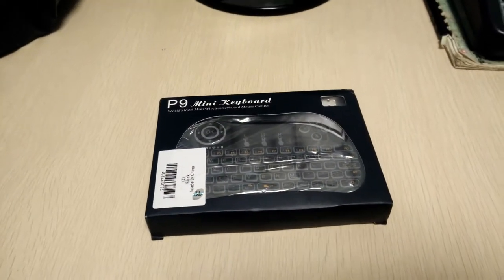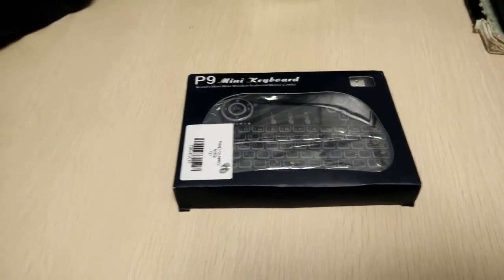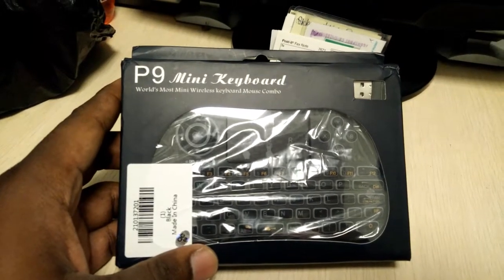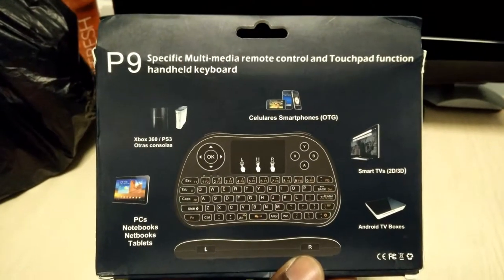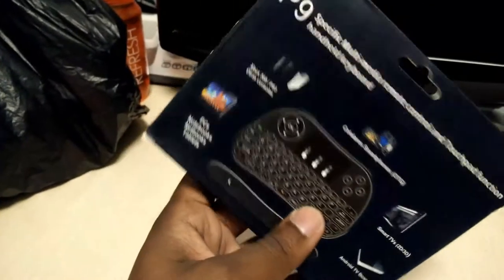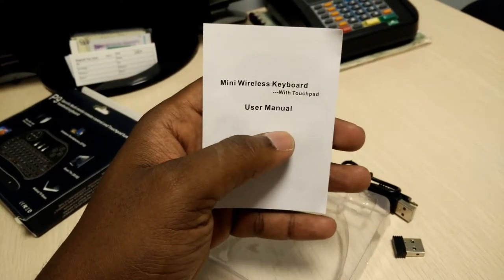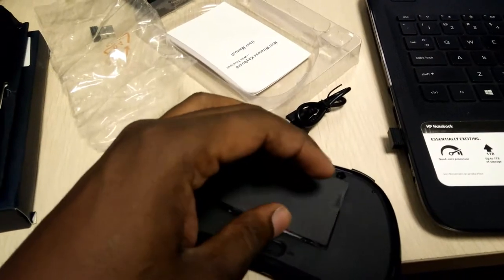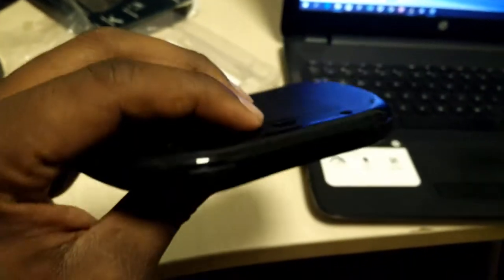Wireless Keyboard Unboxing - A Luxury Tool for Cordcutters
PURCHASED ON GEARBEST.com

TZ P9 wireless keyboard, mouse and touchpad in one.

"Portable but powerful"

Main features:
- 2.4GHz wireless connection: full QWERTY keyboard, enjoy up to 15m operating distance, without leaving your sofa or seat
- High-sensitive touchpad: easy and accurate manipulation, better match the different sizes of screen, you can enjoy more multimedia fun
- Plug and play: no need to install software, with the USB receiver at the back of the keyboard
- Small and light: comfortable touch feeling and portable design makes it easier to be taken everywhere, meeting, speech